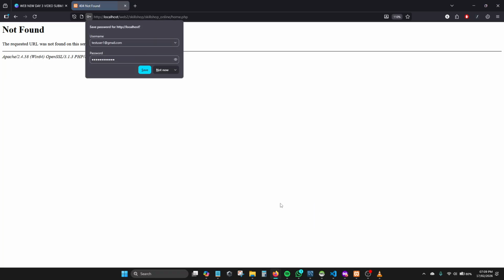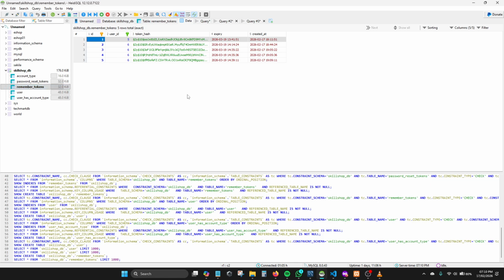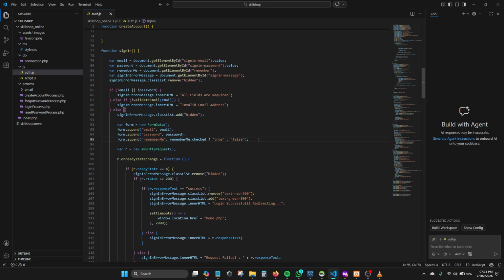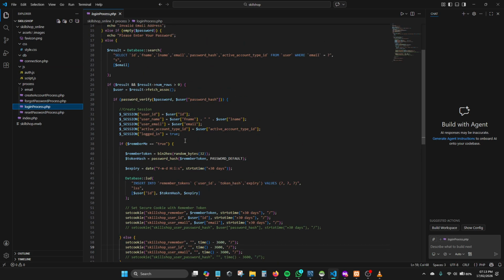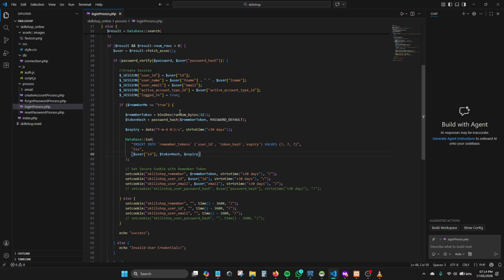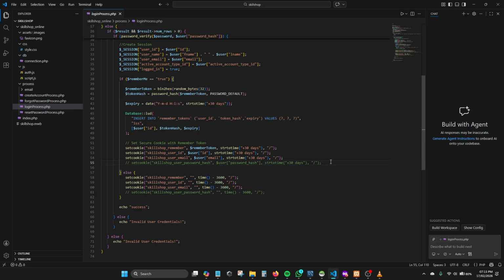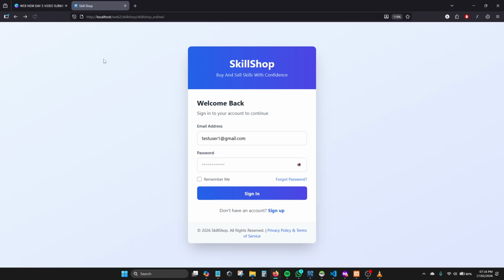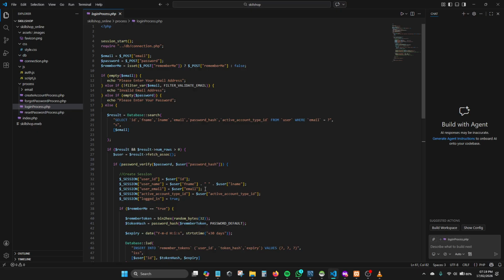Task 4 : Remember me feature for signin | Web Programming | Java Institute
Subject : Web Programming I (Web Project Development)

Project : Programming the Remember me in user signin process

9001:2015 certified institute and registered under the Tertiary and Vocational Education Commission (P01/0537). In